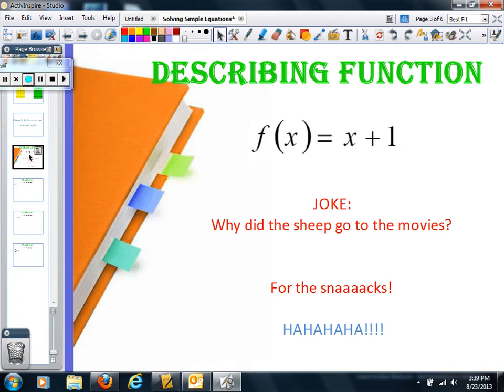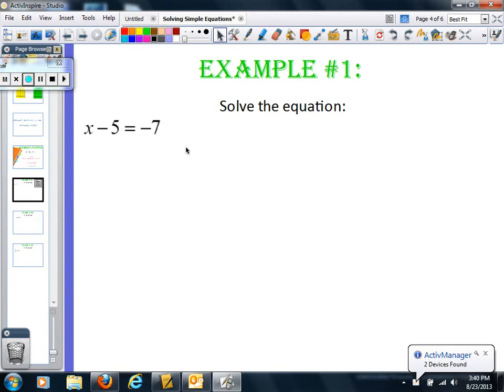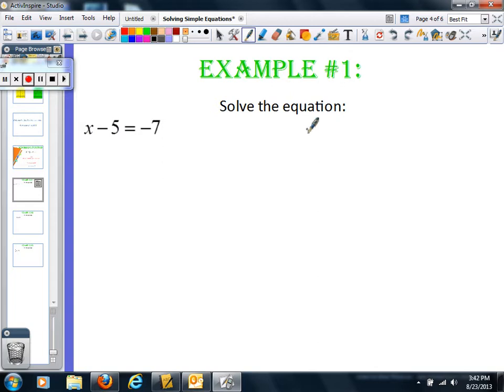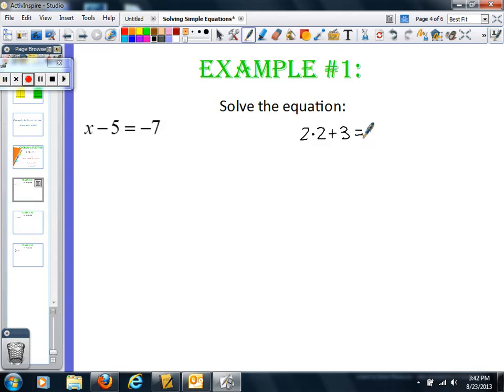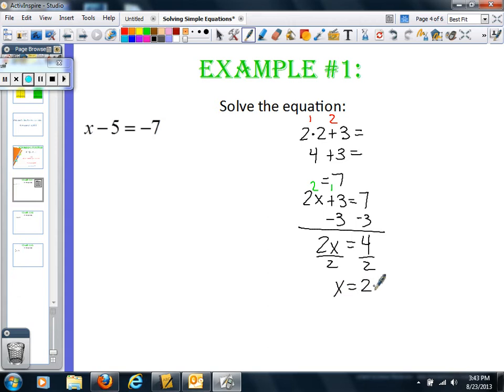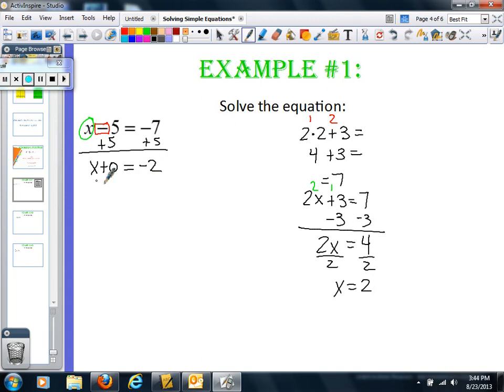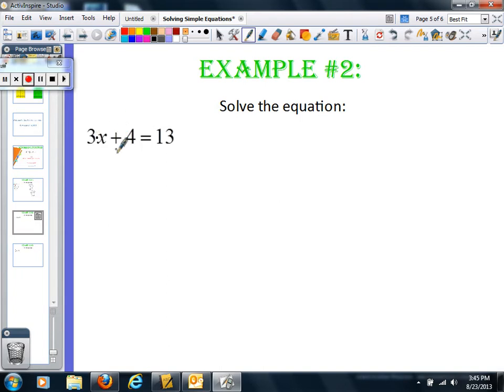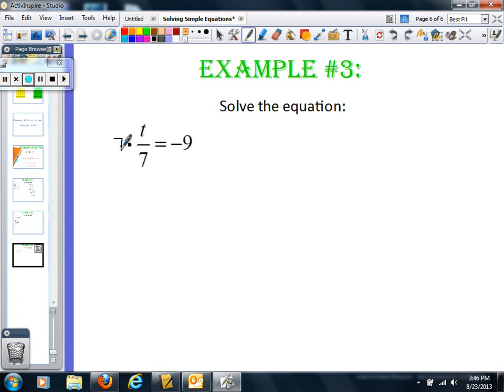Solving Simple Equations